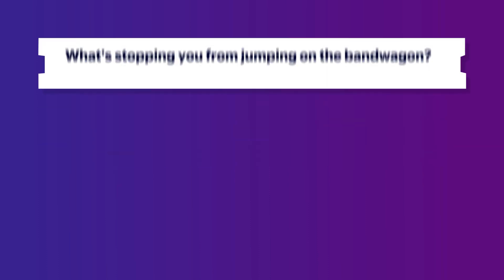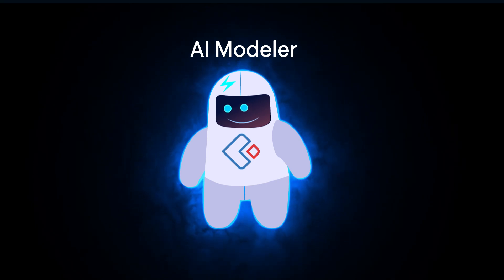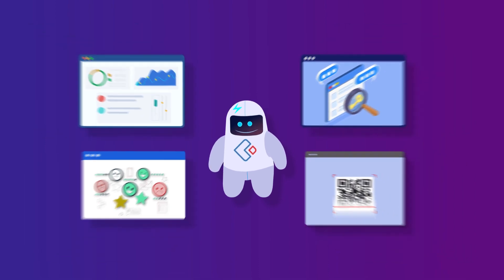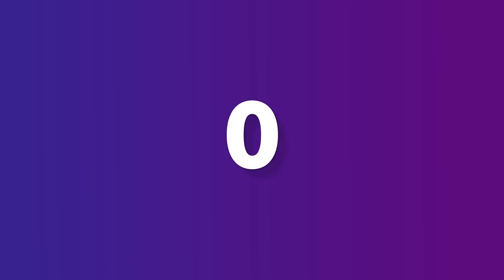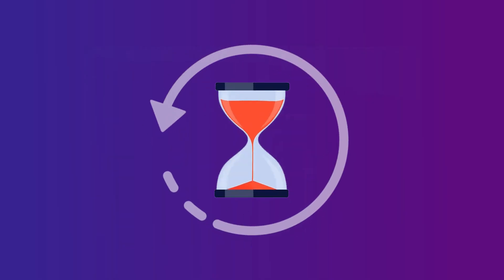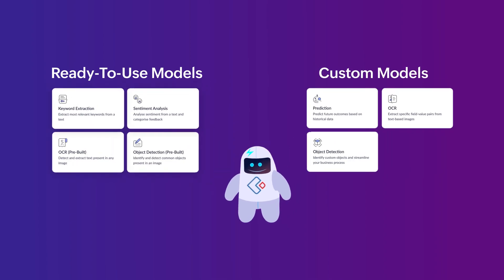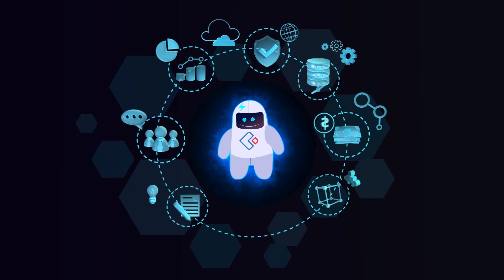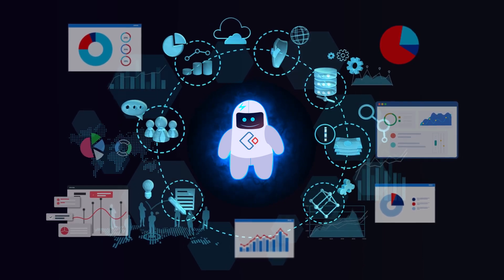Leverage the power of Artificial Intelligence with AI Modeler | Zoho Creator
Artificial Intelligence is undoubtedly the need of the hour! The influence of AI in streamlining complex processes with ease and its enormous capability to improve efficiency and productivity has spread across industries in leaps and bounds. Zoho Creator takes low code application development one step ahead with the introduction of AI Modeler. With its pre-built and custom models, AI Modeler enables you to make data-driven decisions, gives insights and processes bulk data quickly. Delve into the world of AI as Zoho Creator brings you independently deployable custom AI models to smarten your businesses.